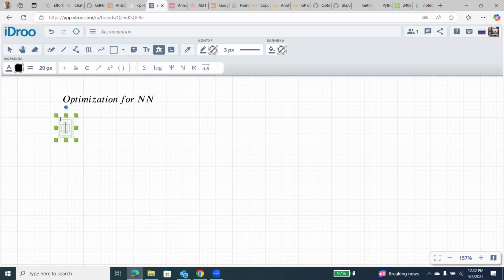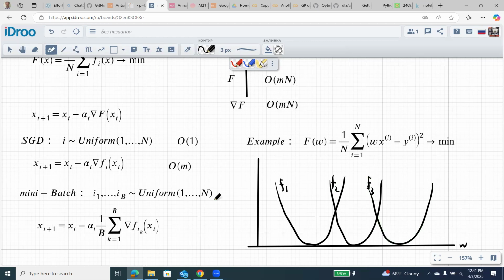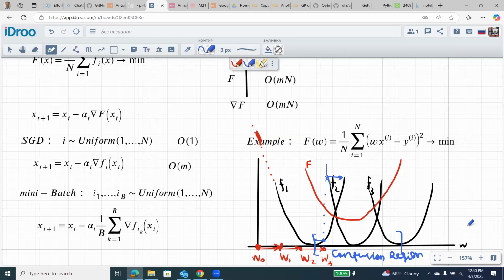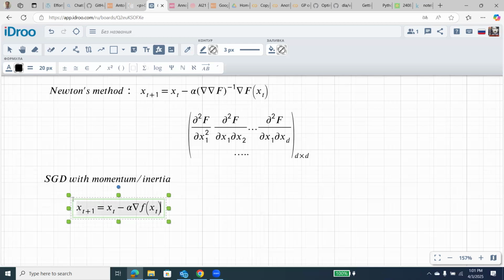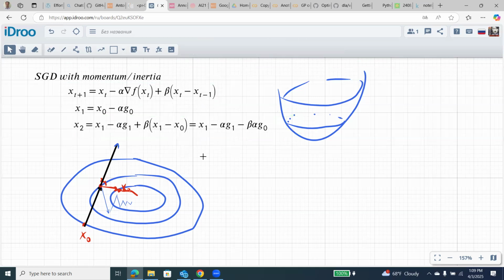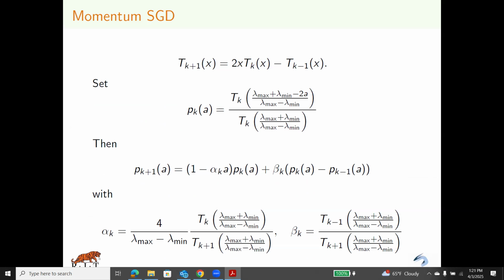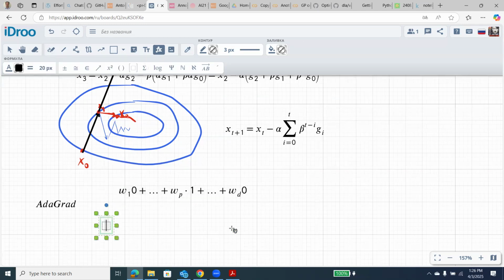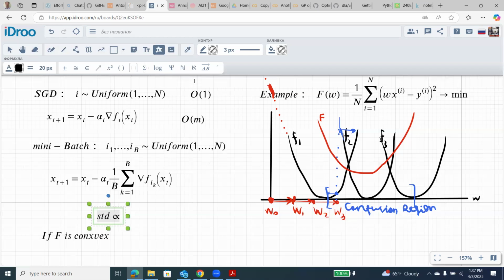ML22 Optimization for NN